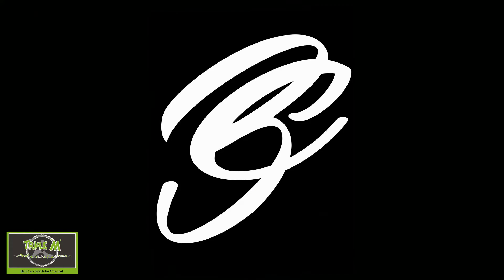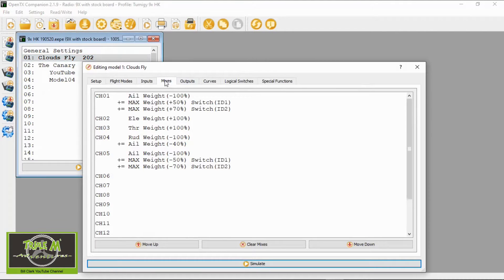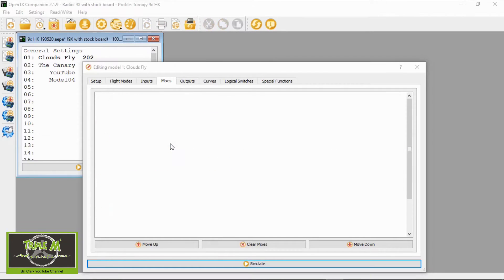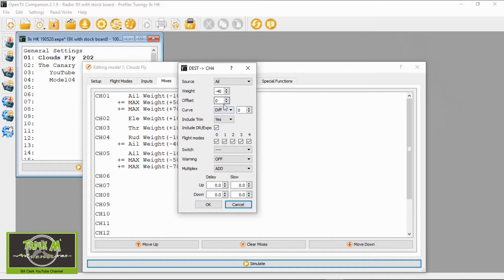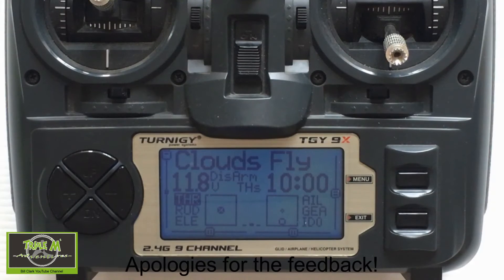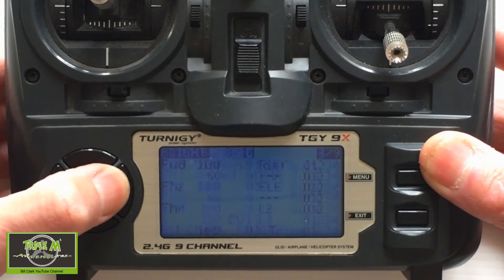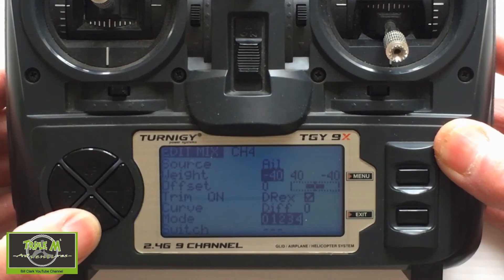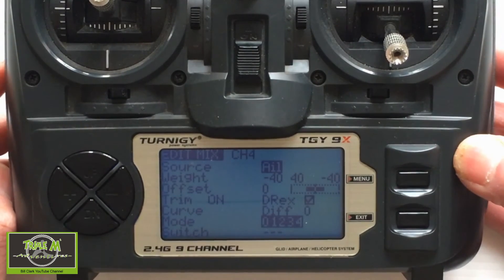Turnigy TGY 9X – Setting Up Aileron Rudder Mixing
This video will help you set up aileron rudder mixing on your Turnigy TGY 9X.

I have only one plane which I use this function because it developed problems instigating a turn so you mix a little rudder in with the aileron stick to help yaw the plane. You of cause can do this manually which I did before using aileron rudder mixing.

Just experiment with the amount of rudder until you are happy with the feel of the controls.

Happy Flying.